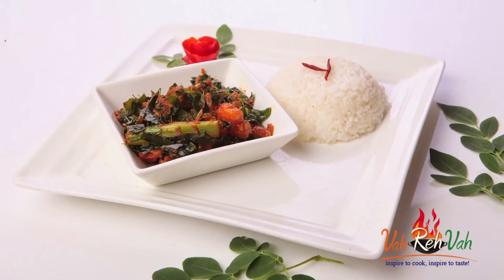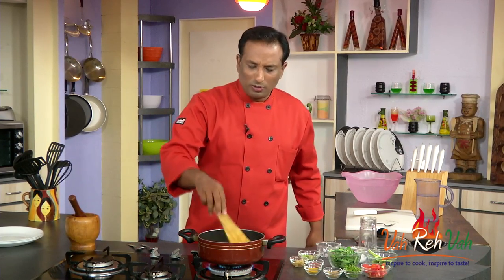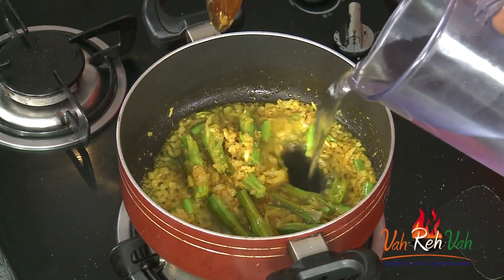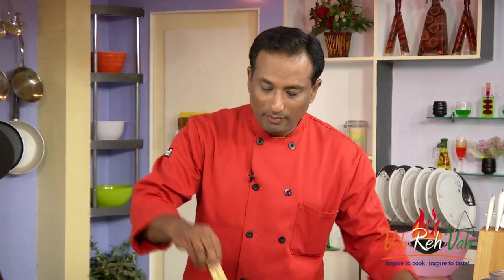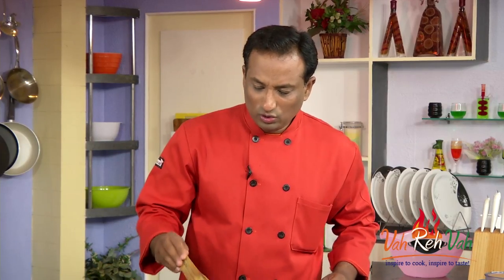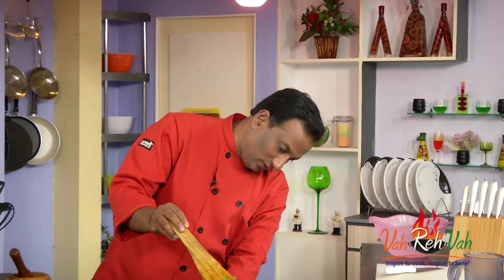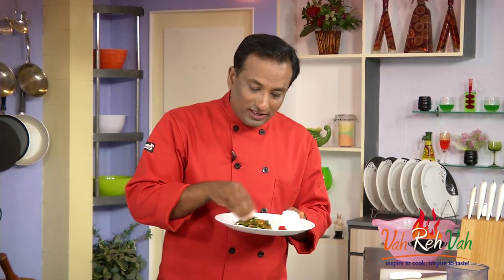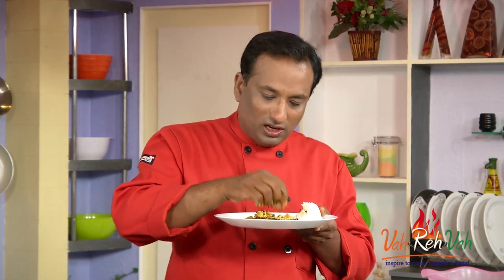DRUMSTICK LEAF DRY CURRY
Drumstick Leaves Dry Curry is a delicious Indian recipe.

Ingredients:
Drumsticks 3 Numbers
Drumstick leaves 1 Cup
Onions 2 Numbers
Green chilli 4 Numbers
Ginger garlic paste 1/2 Teaspoons
Turmeric a Pinch
Red chilli powder 1 Tablespoons
Coriander powder 1/2 Teaspoons
Tomatoes 2 Numbers

Directions:
1. Heat oil in a pan add chopped onions, salt saute it for few minutes, once the onions are transparent add green chilli, ginger garlic paste cook this till raw flavour is gone.

2. Add pinch of turmeric, drumsticks and also add some water mix it and put the lid on let it cook for 5 minutes.

3. When drumsticks cooked add red chilli powder, coriander powder mix it and put the lid on let it cook for 2 minutes.

4. After 2 minutes add drumstick leaves cook this for few minutes. When drumstick leaves soft add tomato pieces cook this till tomatoes soft switch off the flame.

5. Serve this with rice.